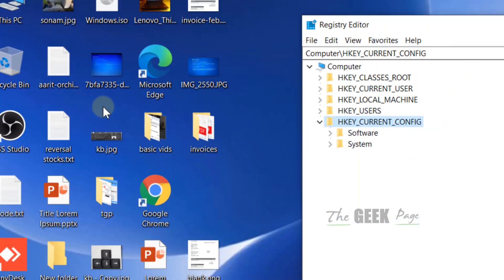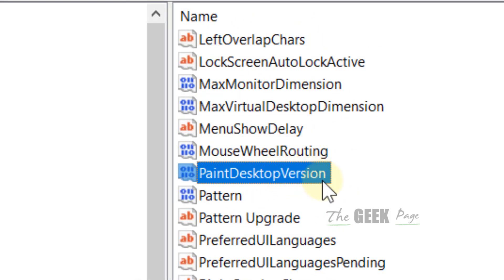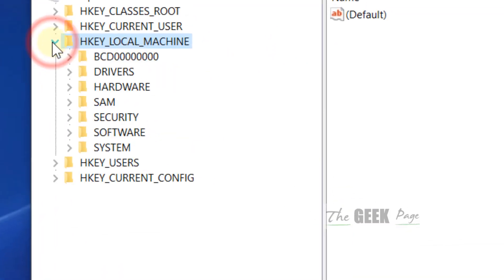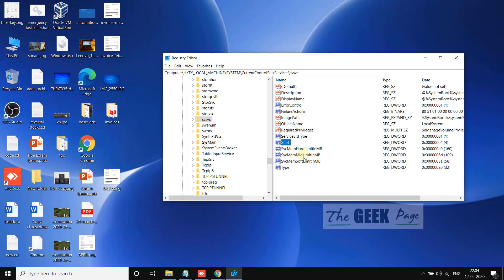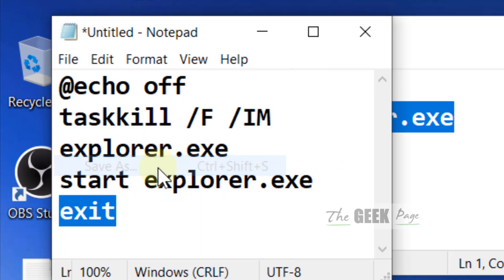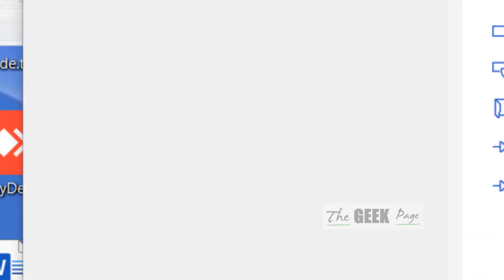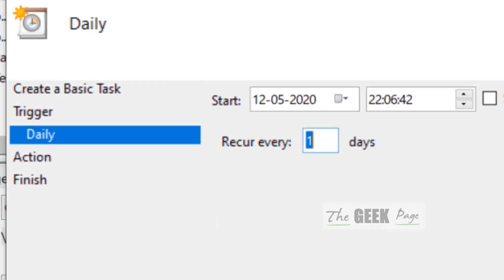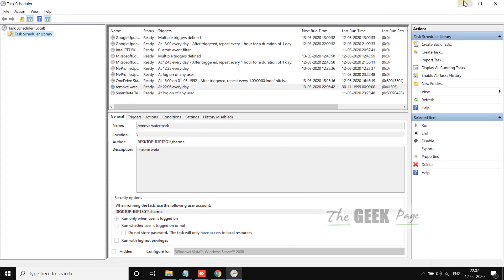Remove Activate Windows 10 Watermark Permanently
@echo off
taskkill /F /IM explorer.exe
start explorer.exe
exit

HKEY_LOCAL_MACHINE\SYSTEM\CurrentControlSet\Services\svsvc